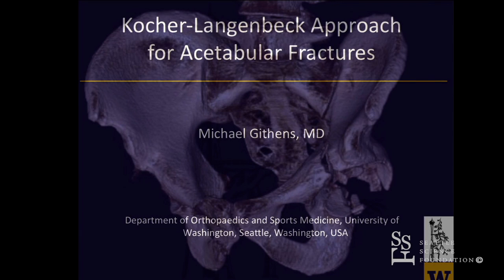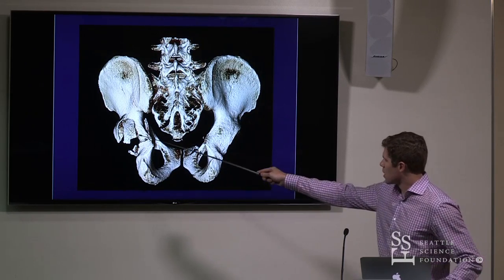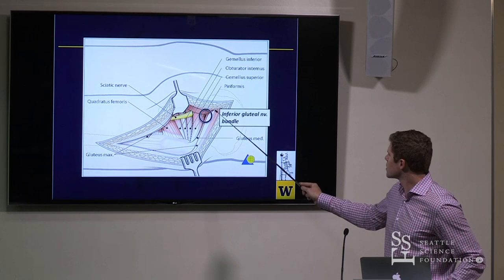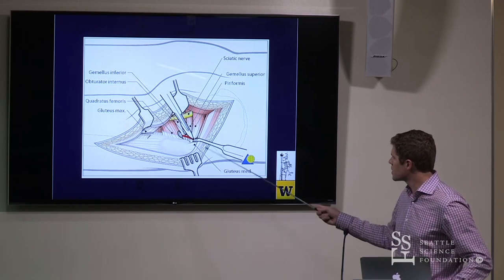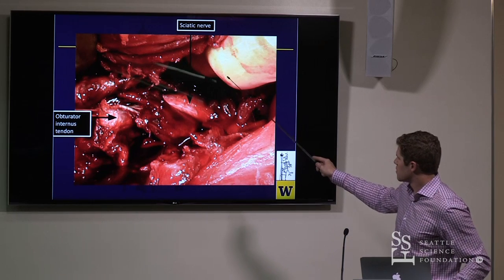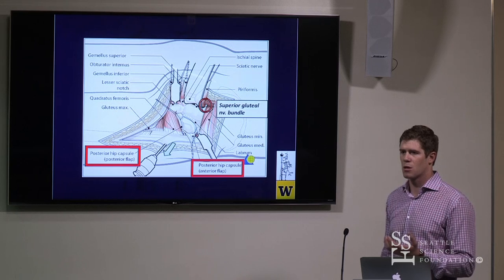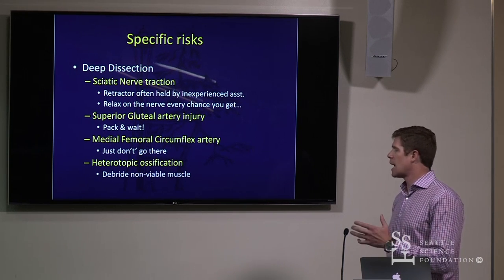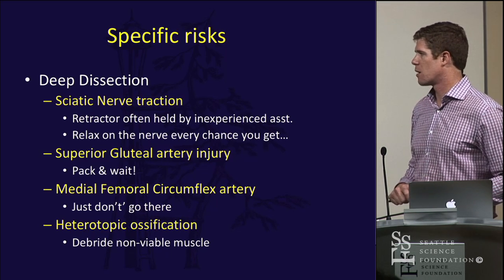Kocher Langenbeck Approach for Acetabular Fractures - Michael Githens, MD